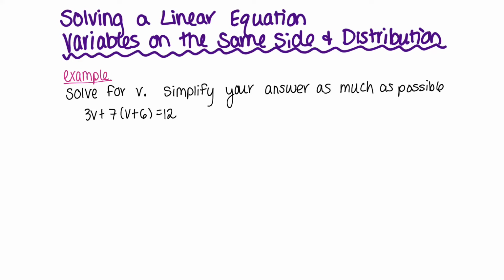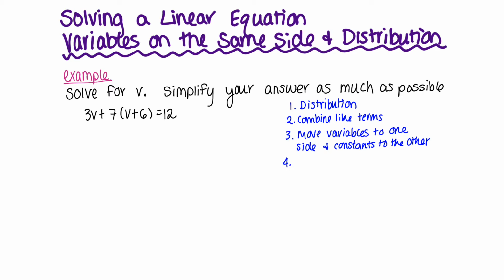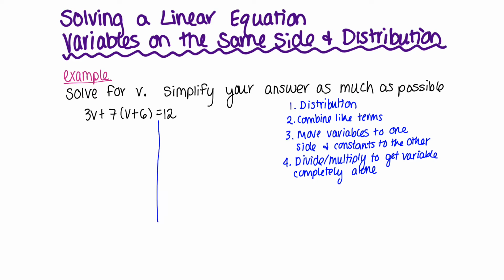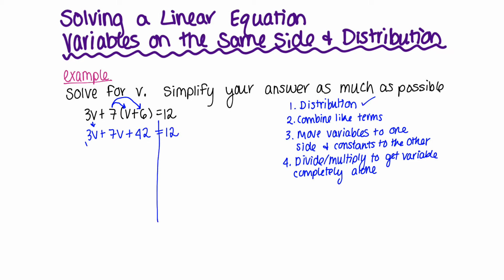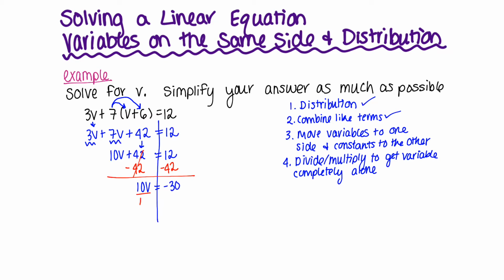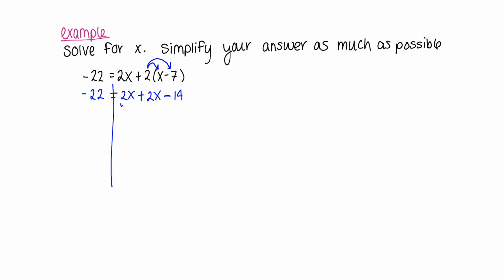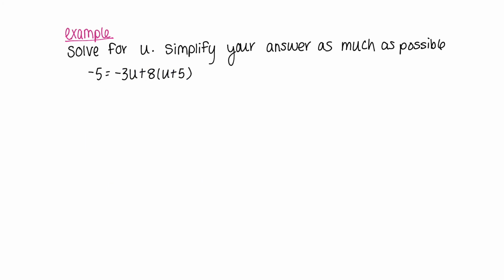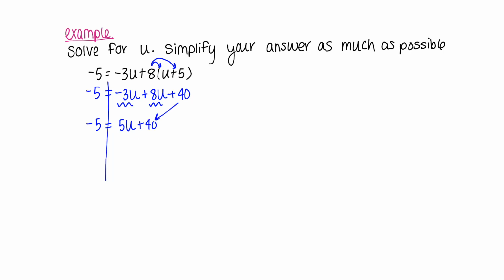Solving A Linear Equation - Variables On The Same Side And Distribution